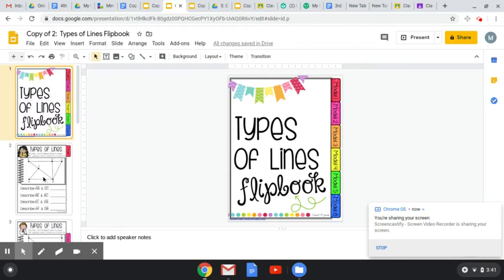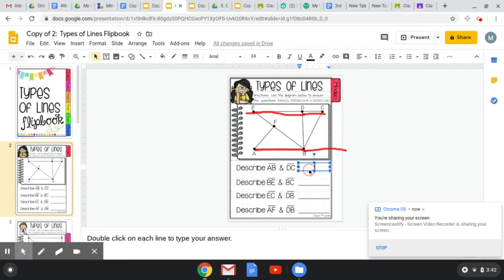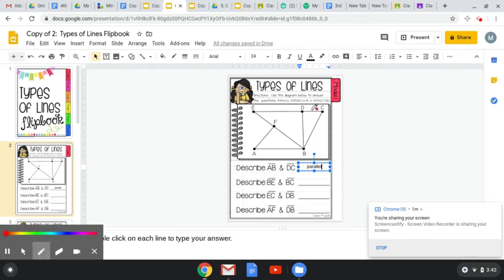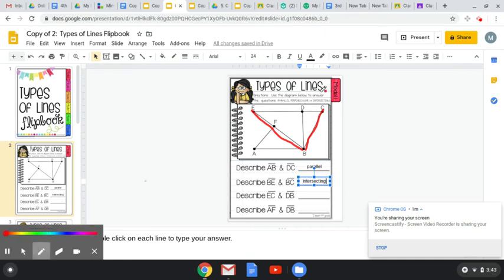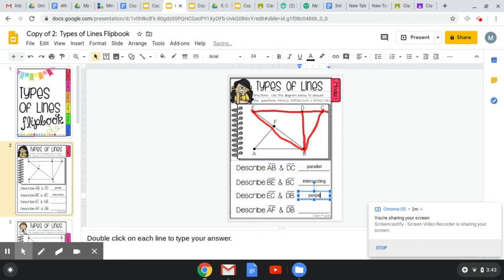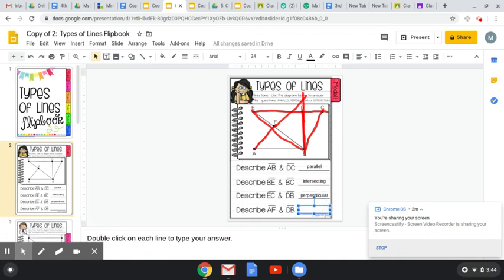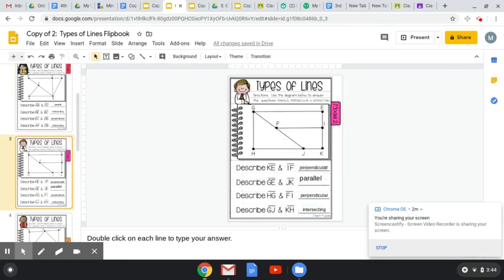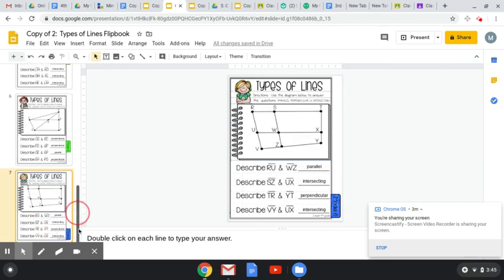Math Lesson: Thursday, April 16